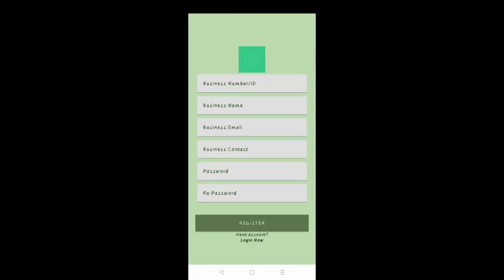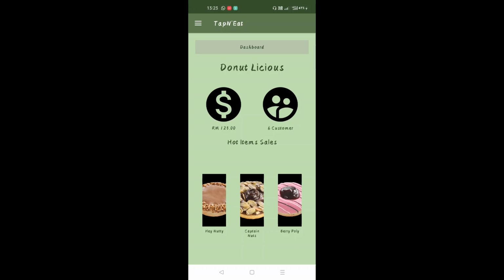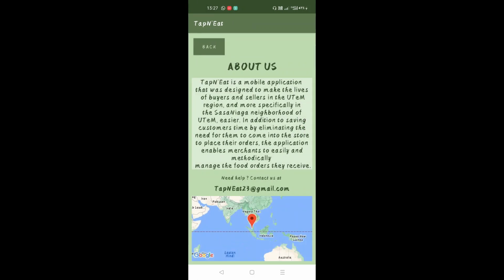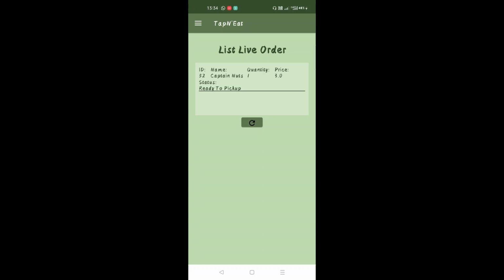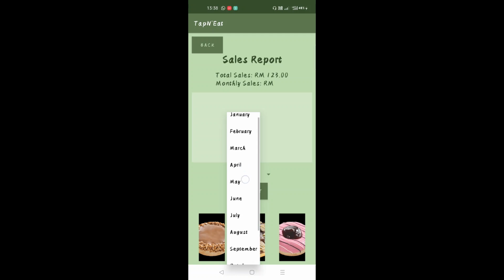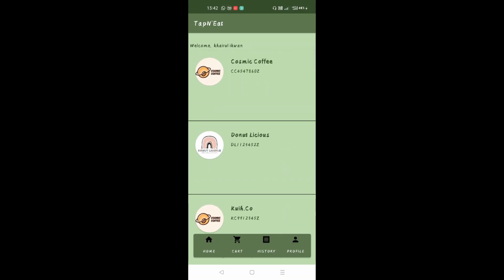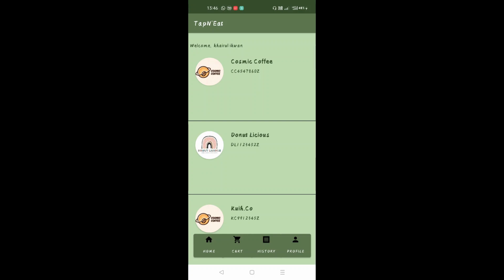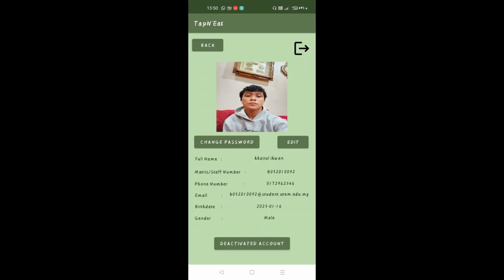MAD Group Project Presentation